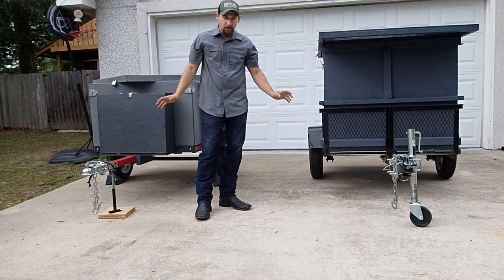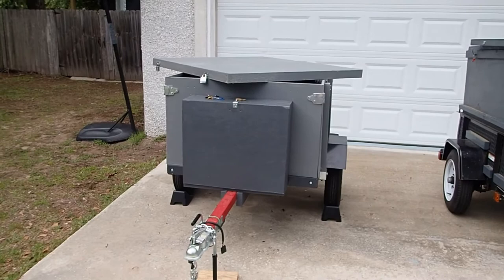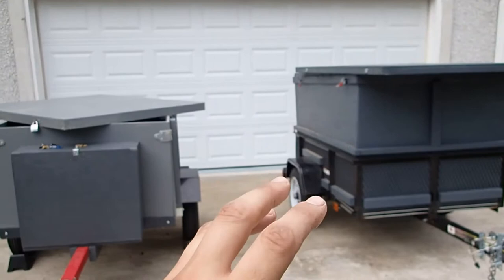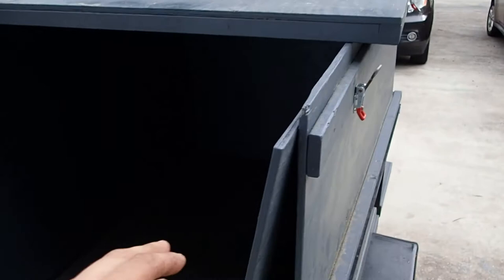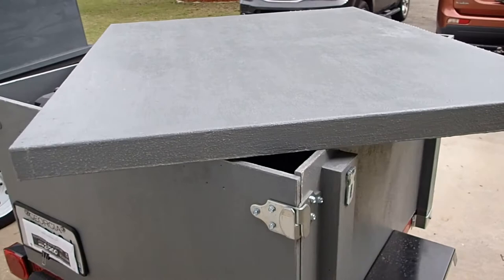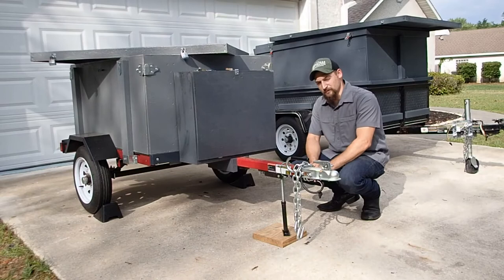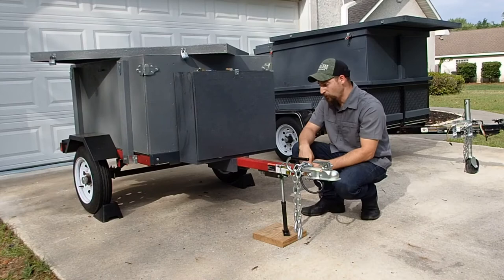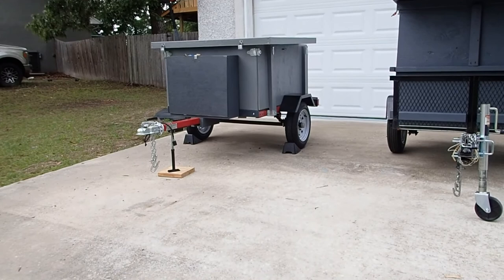Need to Know- Small Utility Trailers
It's a long video but stay with me, lots of cool things to point out so you can get the most out of you're trailer. A bit of inside and outside the box thinking here. Please watch the Q&A video for more details;

Link for minimalistic tongue jack

Link for Corner Connector Brackets